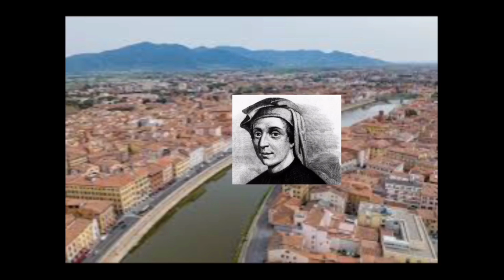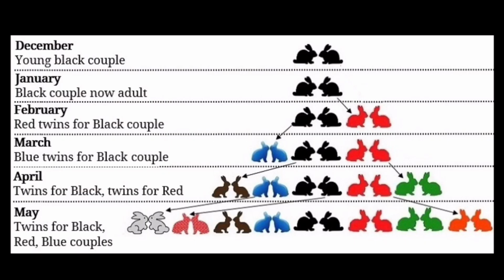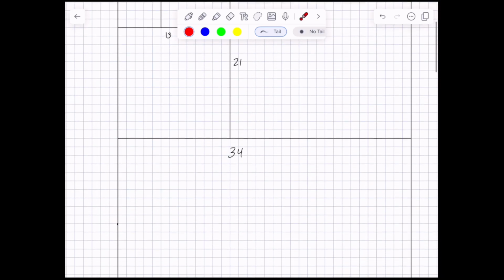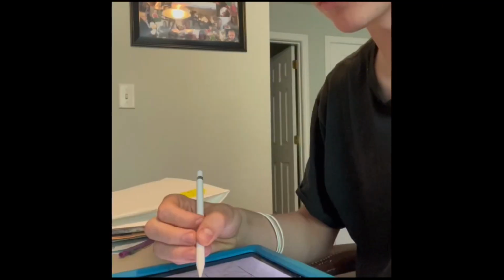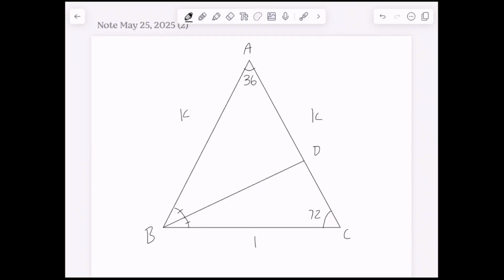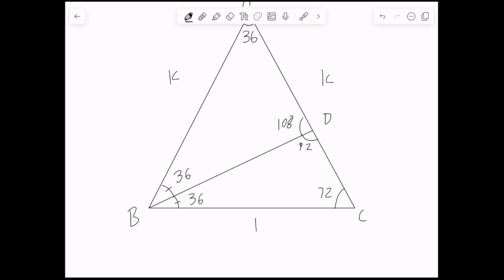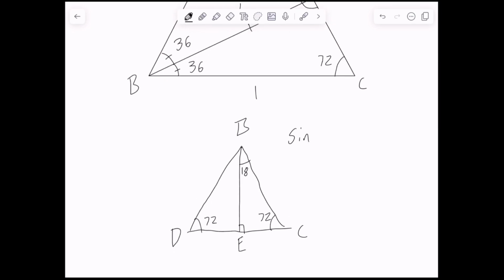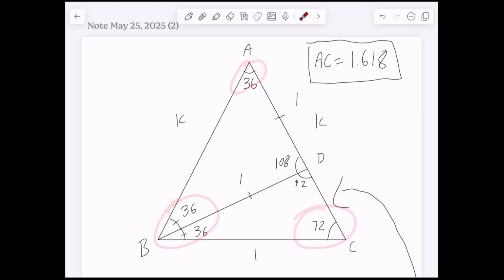The Golden Ratio (Math Final)